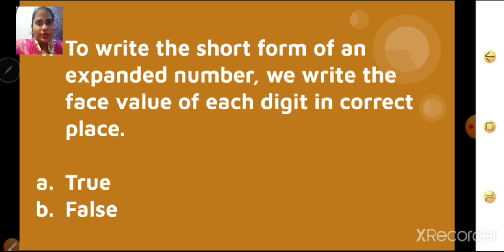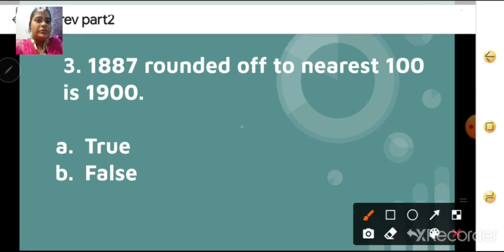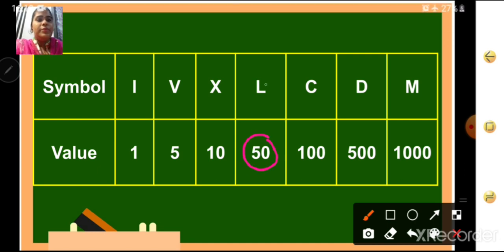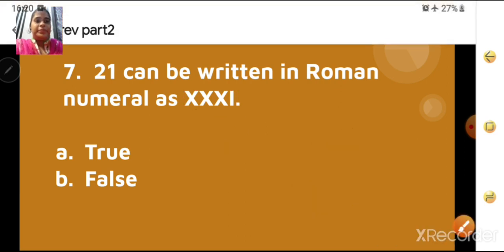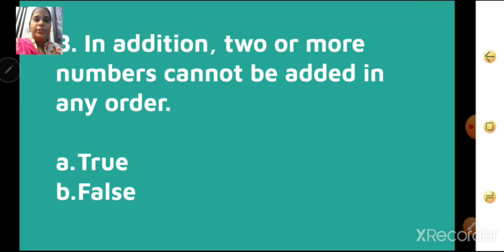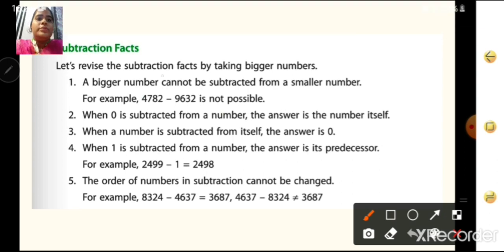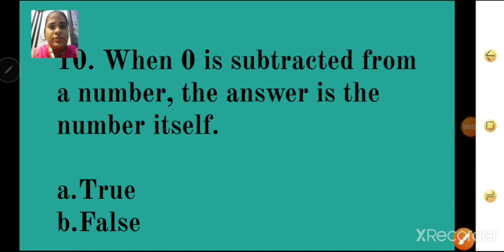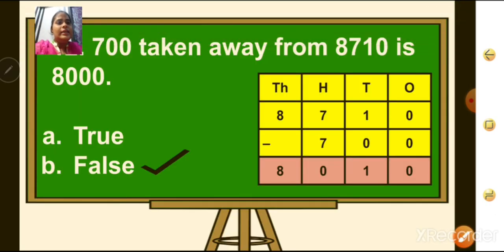class3 maths revision part02 16 sep